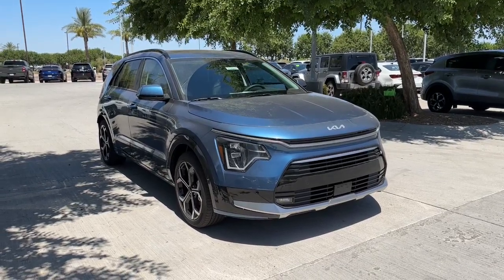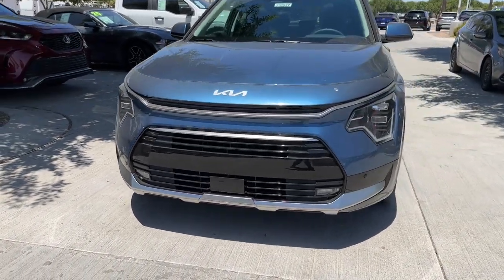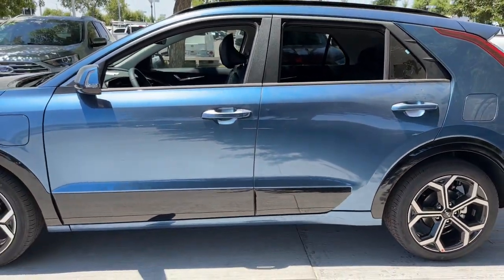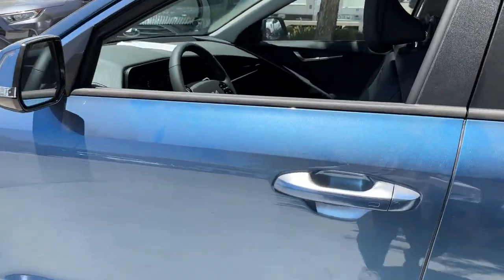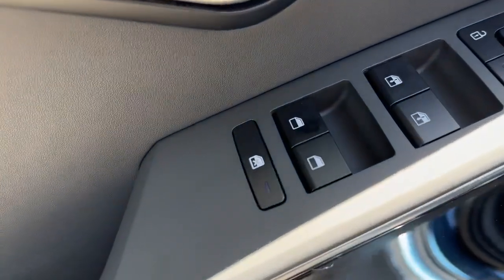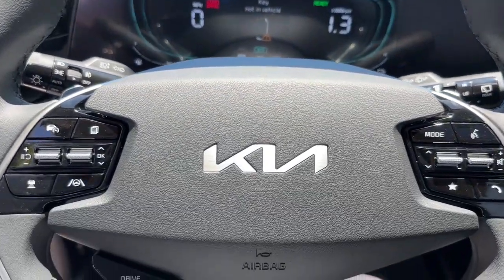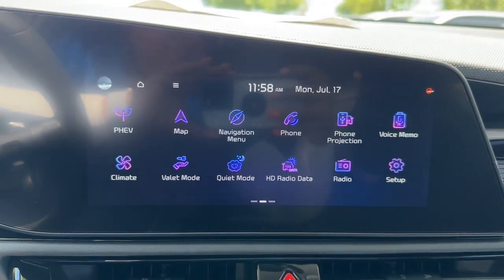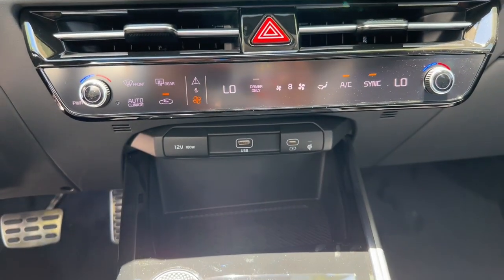2023 Kia Niro Plug-In Hybrid Gilbert, Chandler, Mesa, Queen Creek, San Tan, AZ 232927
Mineral Blue New 2023 Kia Niro Plug-In Hybrid SX Touring available in Gilbert, Arizona at Horne Kia. Servicing the Chandler, Mesa, Queen Creek, San Tan, AZ area.
2023 Kia Niro Plug-In Hybrid SX Touring - Stock#: 232927

Horne Kia
1465 E Motorplex Loop